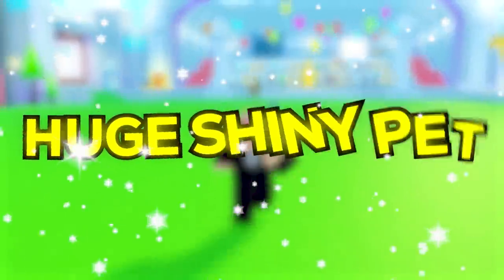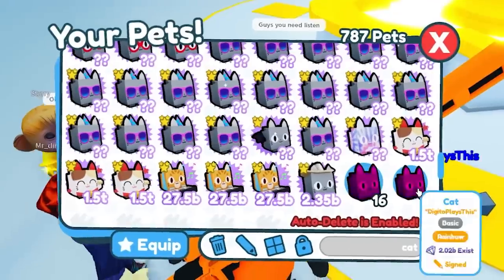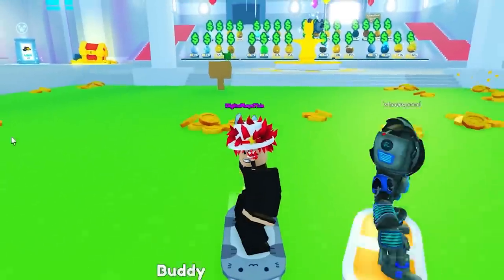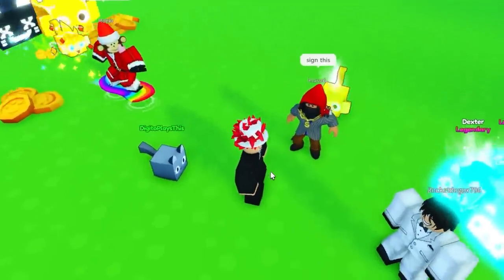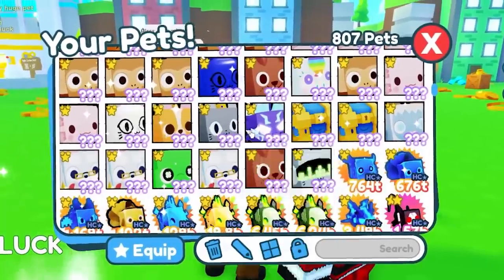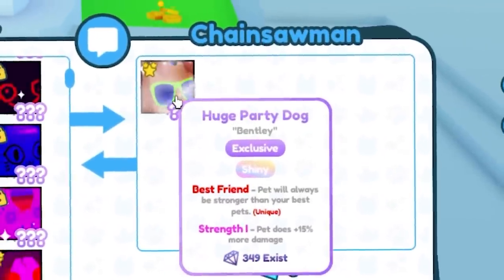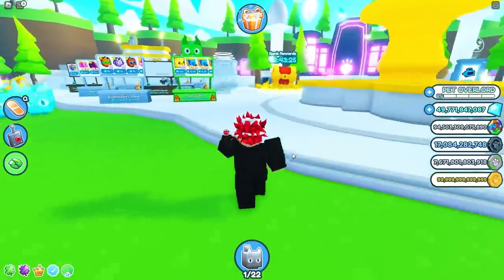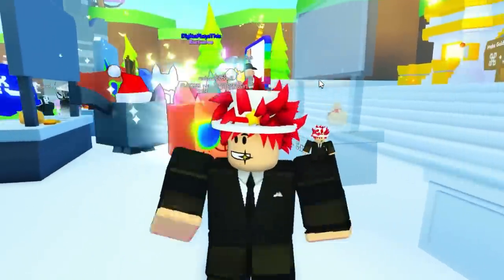I Got SECRET SHINY HUGE PET...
I Got SECRET SHINY HUGE PET... (Pet Simulator X)

I got secret huge shiny huge pet in pet simulator x it is literally the rarest pet in the game right now!

Roblox gives me commission if you use my star code!